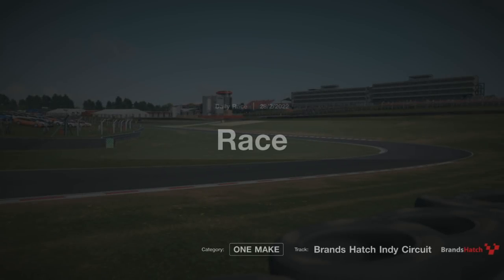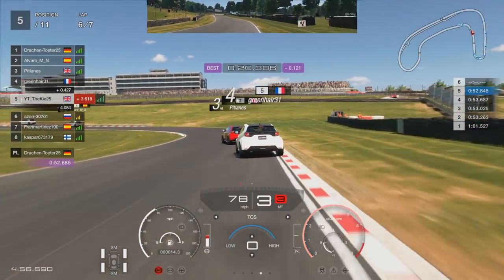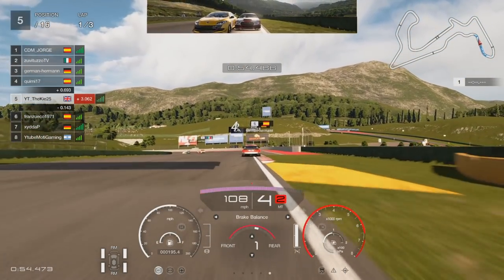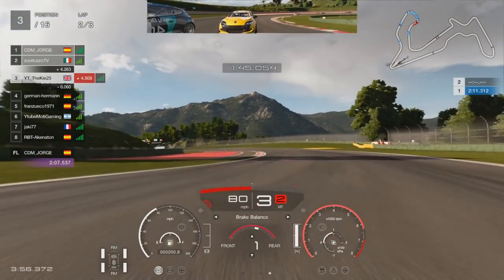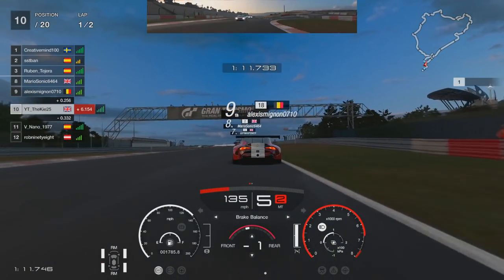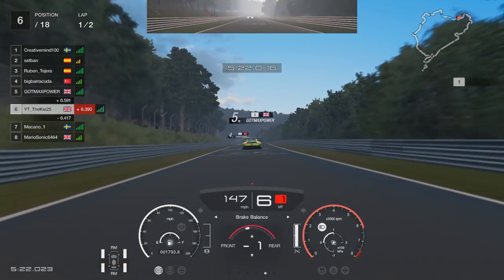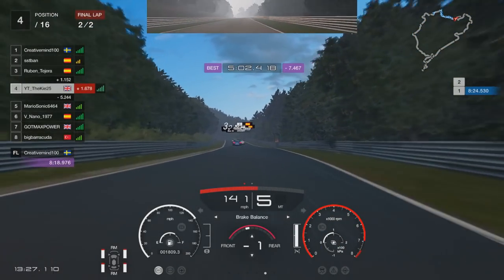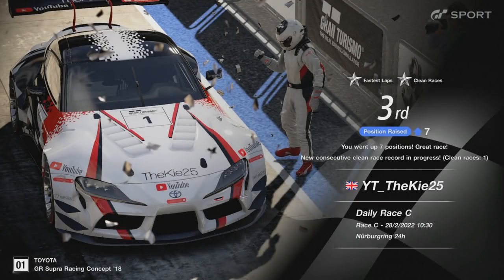GT Sport The Final Week 😱 - Bottle Jobs At Green Hell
⮕ Time for the final GT Sport Monday video before we move onto GT7,
     Plenty bottle jobs this week

⮕  Equipment

      PS5

      PC

      Logitech StreamCam

      Logitech G922